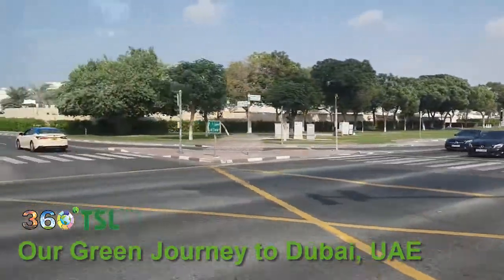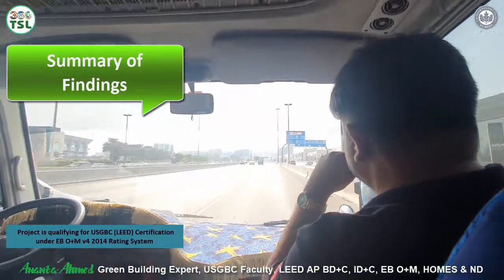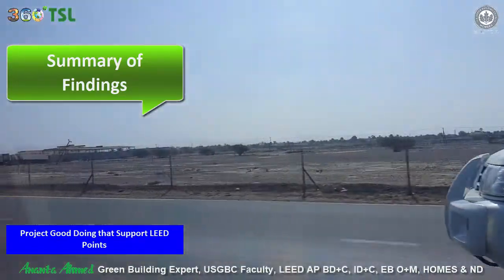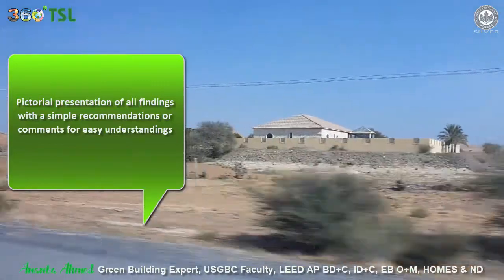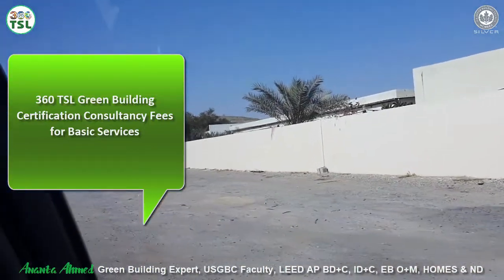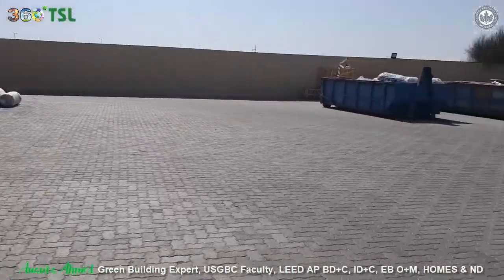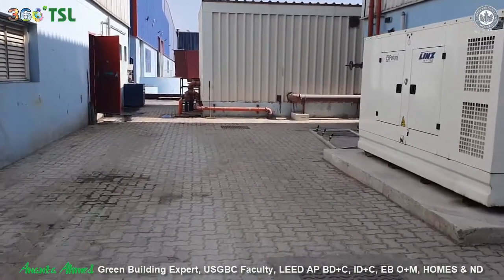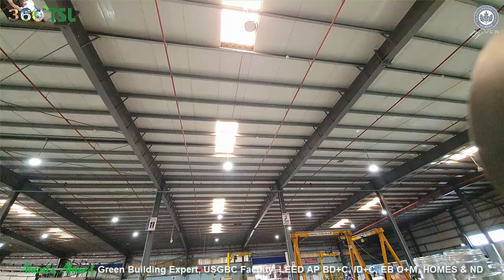USGBC (LEED) Preliminary Assessment Process & Real Project Example with Maico Gulf LLC Dubai, UAE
USGBC (LEED) Preliminary Assessment Process & Real Project Example
Going GREEN to Dubai, UAE with Maico Gulf LLC

Our Green Journey now take us to Al Ghail Industrial Park - Ras al Khaimah, Dubai, United Arab Amirat. We conducted a USGBC (LEED) Preliminary Assessment for Maico Gulf LLC an air handling unit manufacturing facility. Maico Gulf LLC is a sister concern company of Maico Italia S.p.A and part of the Maico Holding from Germany and Hira Holding from UAE.

In our video, as we approaching the factory, I explained the USGBC (LEED) Preliminary assessment details as we do it in 360 TSL. You may enjoy the journey, see the Dubai city & landscape and know the factual information about the assessment. If you have any question or need more information just let us know. Information is always free with us.

USGBC (LEED) Preliminary Assessment is a walkthrough and visual inspection of Existing Building Projects and we at 360 TSL do it for Free of cost. After the walkthrough and visual inspection and collection of project information we prepare a comprehensive report with following information; -

Summary of Findings
1. Whether Project is qualifying for USGBC (LEED) Certification under EB O+M v4 2014 Rating System, meet LEED Minimum Project Requirements (MPR) and if yes than what Ratting System is the best for the projects that include Single Building, Group Projects or LEED Campus Approach.
2. What level of certification Project can earn with very minimal cost?
3. What level of Regulated Energy Project may save and how?
4. What level of domestic water Project may save and how?
5. What other water saving measures are available or doable at site?
6. How can improve the site appearance and Maintenance of thew site?
7. How project can ensure Project Indoor Environment & Comfort for occupants that will contribute to the higher productivity?
8. LEED Certified Project benefits will be explained
9. Value of LEED logo will be explained.
10. All Mandatory & Critical Issues & that needs to be LEED compliant will be explained with cost amplifications.

We provide observations on following; -
A. At the same time, we will examine all the good doing by the projects that may contribute the LEED requirements and Points.
B. We will use several equipment’s and testing devices to determined projects indoor conditions and that includes
a. Lux meter to determine the required Lux Level is available in all spaces
b. CO2 monitor to see the concentration of CO2 level in closed and all spaces
c. Aie Quality Index Meter to evaluate the Indoor Air Quality
d. Sound Level Meter to check sound
e. Anemometer for checking the CFM of Exhaust Fan,
f. Digital Thermometer check Heat gain and Heat loss of surfaces and pipes etc.

The reports will contain a section with USGBC (LEED) Preliminary Assessment Summary of Observations, Measures Recommendations, Savings & Benefits. In this section project team will find many items that can be mitigates with very little efforts and with minimal cost or no cost.
Section-1: Is the introduction section with our cope of works, Team information, Instruments list etc.

Section 2: Disclaimer & USGBC (LEED) Preliminary Assessment Summary of Observations, Measures Recommendations, Savings & Benefits
Section 3: The report will have Pictorial presentation of all findings with a simple recommendations or comments for easy understandings. Theses will be under LEED Credits Criteria, major items and with summery mitigations recommendations.

Section-4: Section 4 will have LEED EXISTING BUILDING RATING SYSTEMS information’s with all Prerequisite list and Total Points Details & USGBC (LEED) EB O+M v4 Certification Level.

Section 5: We will include a LEED EB O+M v4 Score Card for your convenience.

Section 6: and provide with LEED Certification Level Assumptions.

Section 7: USGBC (LEED) Existing Building EB O+M v4 Requirements, Responsible Party and Additional Costs Table.

Section 8: Green Building Step by Step Process and Certification Timeline.
All Steps.

Section 9: USGBC LEED Certification Options

Section 10:
A. Green Building Certification Consultancy Fees Calculation Template for Basic Services
B. Green Building Certification Consultancy Additional Cost Details
C. USGBC (LEED) Green Building Costs and Fees Calculation Template.

Section 11:
A. 360 TSL Green Building Consultancy Services Details
B. 360 TSL Best GREEN Fee Guarantee

We are available at - Facebook: 360tsl, LinkedIn: 360tsl, Youtube: 360 TSL Green Expert.

Please talk to us and it will be a worthwhile.